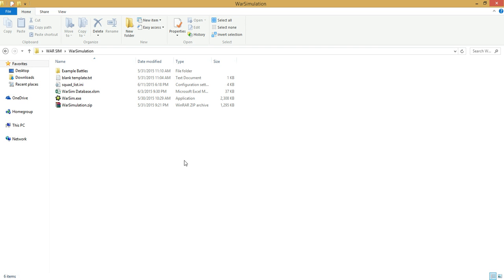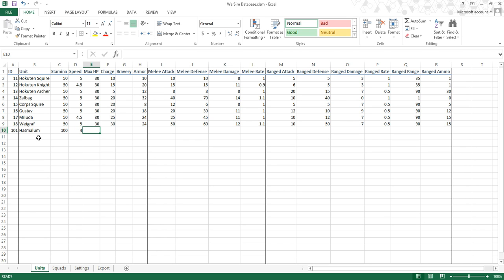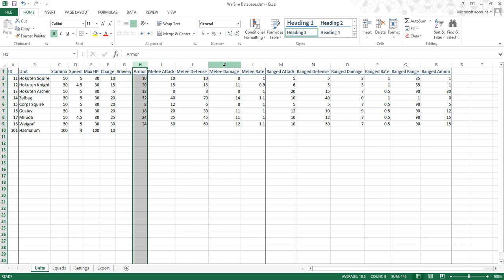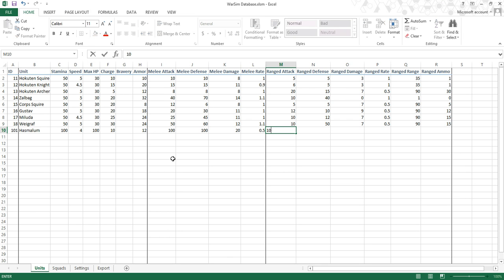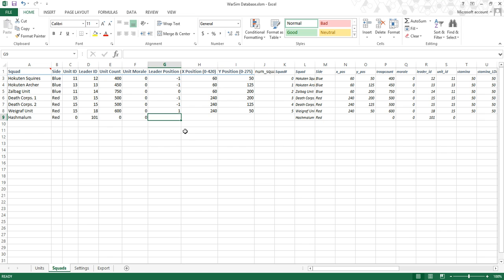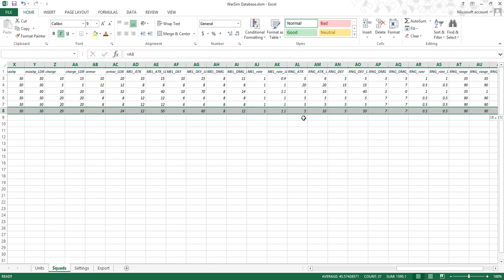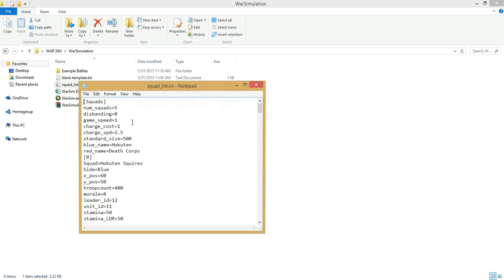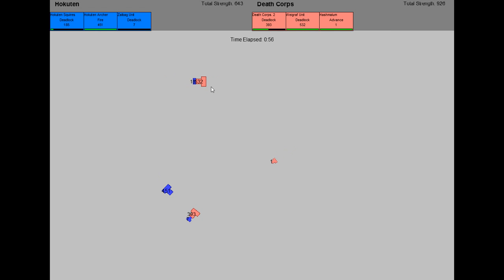WarSim (War Simulation) - Create your own Fantasy Battles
My latest project, WarSim, allows you to create your own battles by defining over 30 different variables for the units, their squads, and even various settings that influence the battle overall.
This is my second video which shows you how to create and run your own fantasy battle simulations using the Excel file found in my zip file download.
For more information on this project see one of the links below, and be sure to like, comment, subscribe and leave your thoughts on any of the blogs linked below or in the comments of my video. I'm open to any suggestions and plan on making many improvements to the project in the future.